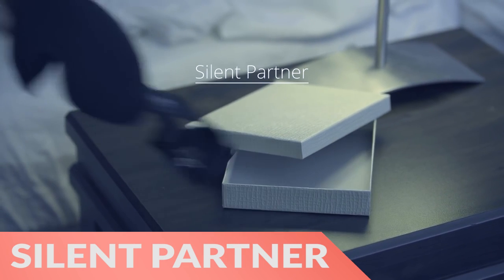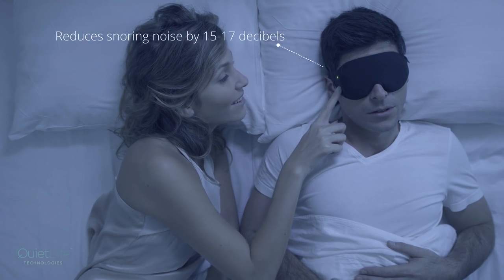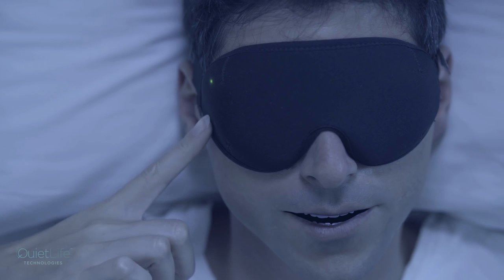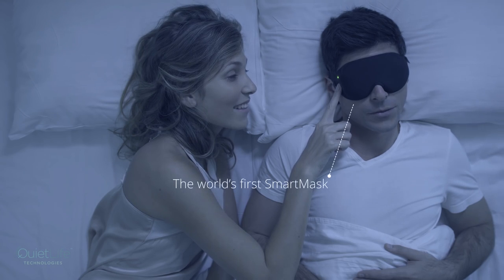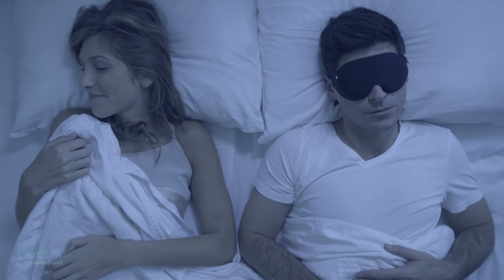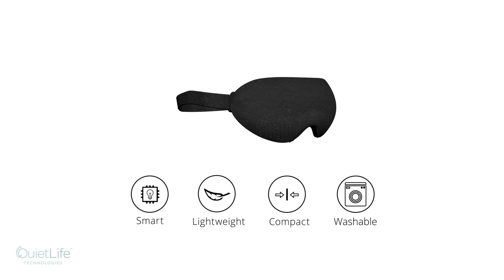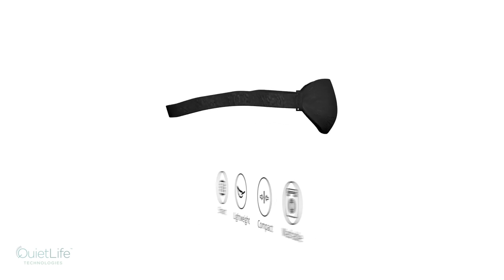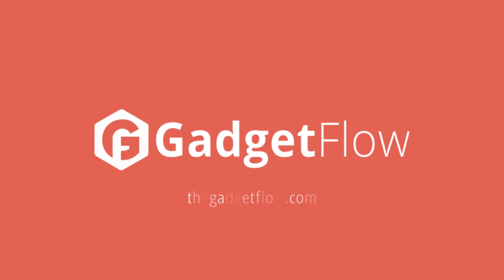Say No To Snoring With This Sleep Mask - GadgetFlow Showcase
Silent Partner SmartMask Anti-Snoring Sleep Mask

Cut the noise and enjoy a full night’s sleep with the Silent Partner SmartMask Anti-Snoring Sleep Mask. Comfortable to wear and easy to use, the SmartMask uses advanced technology to quiet snoring noise once and for all. The mask itself has noise cancellation technology built right in. Resting gently on your face, the SmartMask utilizes patented sub-wavelength technology to counter the noise from your snoring.